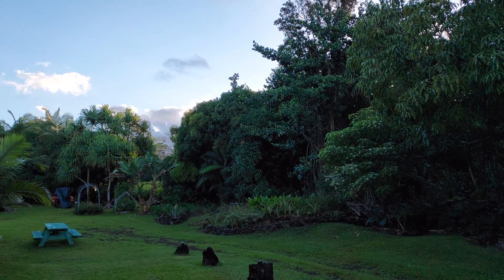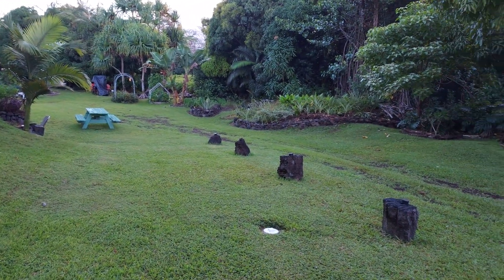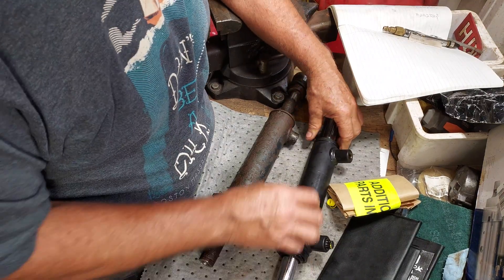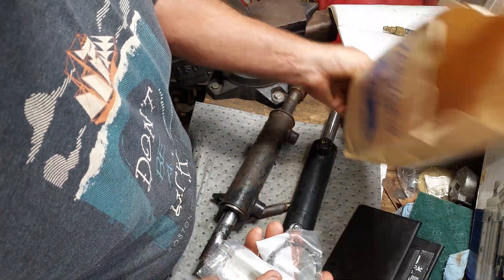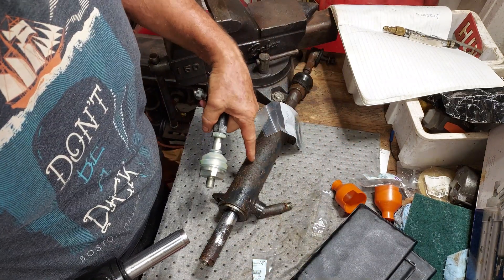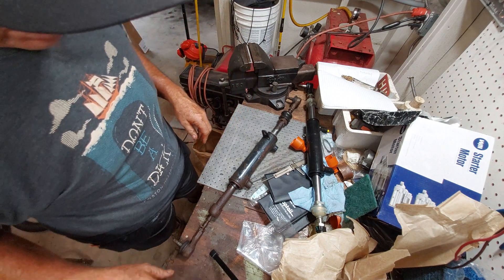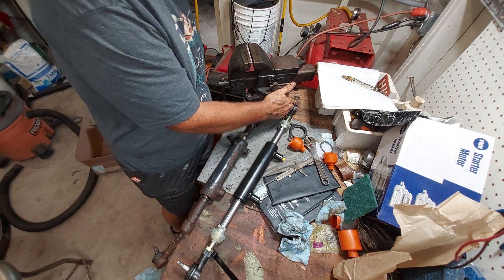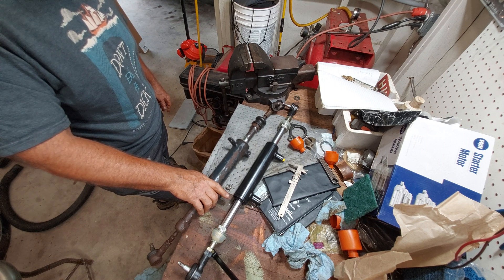Massey Ferguson GC2310. Using the steering gear from a Kubota tractor on my Massey Ferguson.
I buy and evaluate the steering gear from a Kubota tractor to use on my Massey Ferguson tractor including modifying the mounting hardware.

The part number for the steering gear are as follows:

Kubota Part Numbers
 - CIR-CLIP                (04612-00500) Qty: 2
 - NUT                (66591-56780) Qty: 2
 - TIE ROD STEERING     (K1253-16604) Qty: 2
 - CYLINDER STEERING  (K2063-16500) Qty: 1

Massey Ferguson Part Numbers

 - Steering Cylinder 4264689M91 Qty: 1
 - Tie Rod End Part A 4265171M91 Qty: 2 *
 - Tie Rod End Part B 4265172M91 Qty: 2
 - Tie Rod Boot  4265169M1 Qty: 2
 - Boot Clip          4265170M1 Qty: 2
 - Ball Joint Nut         3758124M1 Qty: 2
 - Slotted Nut  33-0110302 Qty: 2

* Massey does not have a part number for the tie rod
  end assembly